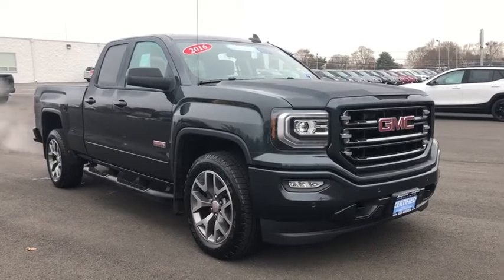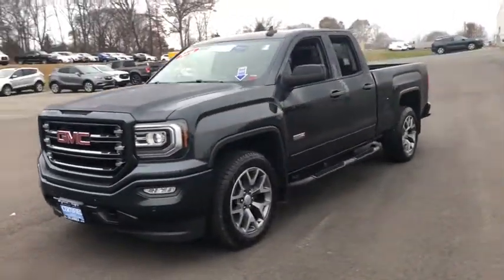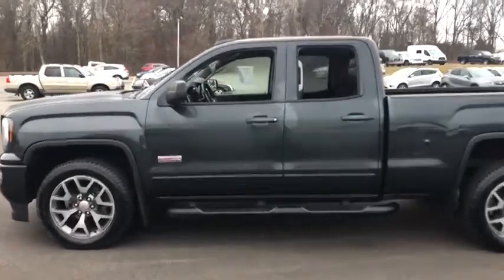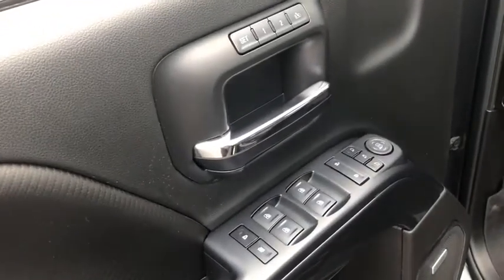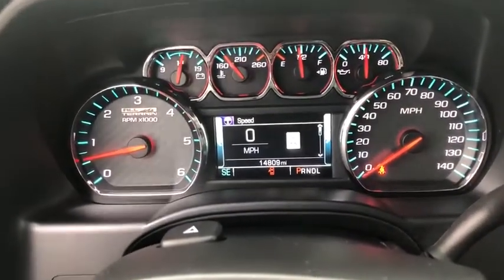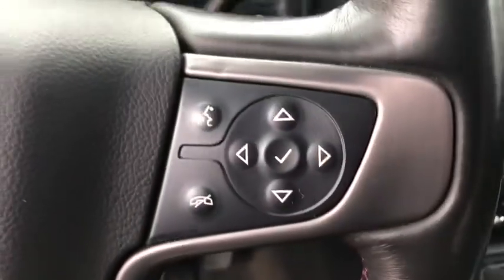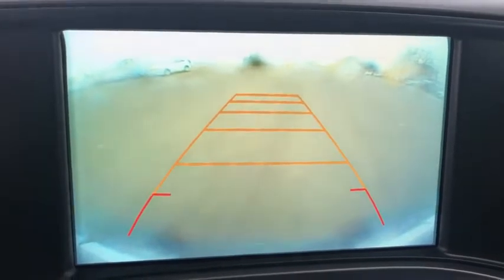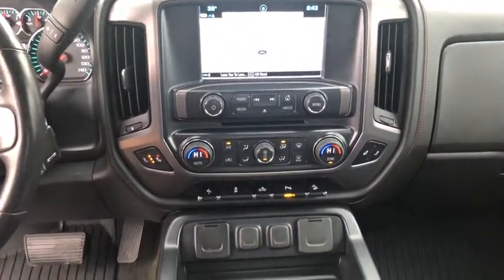2017 GMC Sierra 1500 Beacon, Middletown, Newburgh, Monroe, Marlboro, NY A2961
Dark Slate Metallic Used 2017 GMC Sierra 1500 available n Beacon, New York at Colandrea Buick GMC. Servicing the Middletown, NY Newburgh, NY Monroe, NY Marlboro, NY area.
2017 GMC Sierra 1500 SLT - Stock#: A2961 - VIN#: 1GTV2NEC0HZ154473

GMC Certified, CARFAX 1-Owner, Excellent Condition, LOW MILES - 14,754! SLT trim. EPA 20 MPG Hwy/15 MPG City! Heated Leather Seats, Navigation, Alloy Wheels, Trailer Hitch, CD Player, Onboard Communications System, 4x4, Back-Up Camera.KEY FEATURES INCLUDE4x4, Back-Up Camera, CD Player, Onboard Communications System, Trailer Hitch.OPTION PACKAGESALL TERRAIN SLT PREMIUM PACKAGE includes (NZH) 20 x 9 bright machined aluminum wheel with painted accents, (T4L) high-performance LED headlamps, (UD5) Front and Rear Park Assist, (RVS) 4 black round assist steps, LPO, (UVD) heated steering wheel and (A48) sliding rear window. ALL TERRAIN PACKAGE includes (CGN) spray-on bed liner, (UHN) 18 x 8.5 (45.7 cm x 21.6 cm) bright machined aluminum wheels, (AN3) front bucket seats and (UQA) Bose premium audio system, (DP6) Black painted mirror caps, (D75) body color door handles, (B86) body color side molding, Black belt molding, (Z71) Off-Road Suspension Package with monotube Rancho shocks, (NZZ) underbody shield, (UD7) Rear Park Assist, (RIA) floor liners, LPO deletes the standard (B58) carpeted floor mats, (VB5) front body-color bumper, (VT5) rear body-color bumper with corner steps, unique grille with body color surround and chrome accents, bright sill plates and All-Terrain cluster. All Terrain side emblem replaces Z71 fender emblem and Sierra door emblem. SEATS, FRONT FULL-FEATURE LEATHER-APPOINTED BUCKET with (KA1) heated seat cushions and seat backs. Includes 10-way power driver and front passenger seat adjusters Originally bought here, Originally bought here Edmunds.com's review says A versatile bedWHY BUY FROM USWe are Family owned and operated. We have been in business for 42 years. Our location is convenient. We have a large New and Pre Owned inventory. Our staff can speak Spanish. Most importantly, we provide top notch customer service!Horsepower calculations based on trim engine configuration. Fuel economy calculations based on original manufacturer data for trim engine configuration. Please confirm the accuracy of the included equipment by calling us prior to purchase.
JET BLACK/SPICE RED ALL-TERRAIN  LEATHER-APPOINTED FRONT SEAT TRIM,SUSPENSION PACKAGE  OFF-ROAD  includes Z71 chrome side front fender emblems  monotube Rancho brand shocks and (K47) air cleaner  (JHD) Hill Descent Control  (NZZ) underbody shield,AIR CLEANER  HIGH-CAPACITY,AUDIO SYSTEM  8 DIAGONAL COLOR TOUCH SCREEN NAVIGATION WITH INTELLILINK  AM/FM/SIRIUSXM  HD RADIO  with USB ports  auxiliary jack  Bluetooth streaming audio for music and most phones  Pandora Internet radio and voice-activated technology for radio and phone,REAR AXLE  3.42 RATIO,TRANSMISSION  6-SPEED AUTOMATIC  ELECTRONICALLY CONTROLLED  with overdrive and tow/haul mode. Includes Cruise Grade Braking and Powertrain Grade Braking (STD),UNDERBODY SHIELD  TRANSFER CASE PROTECTION,HILL DESCENT CONTROL,ALL TERRAIN SLT PREMIUM PACKAGE  includes (NZH) 20 x 9 bright machined aluminum wheel with painted accents  (T4L) high-performance LED headlamps  (UD5) Front and Rear Park Assist  (RVS) 4 black round assist steps  LPO  (UVD) heated steering wheel and (A48) sliding rear window.,BOSE SOUND WITH 6 SPEAKER SYSTEM  (7 speaker system including subwoofer when ordered with bucket seats) includes (NKC) noise control system.),TRAILER BRAKE CONTROLLER  INTEGRATED,LICENSE PLATE KIT  FRONT,HEADLAMPS  HIGH-PERFORMANCE LED HEADLAMPS  with GMC signature LED lighting,CUSTOMER DIALOGUE NETWORK,LPO  BLACK TUBULAR ASSIST STEPS  4 ROUND,MIRROR CAPS  BODY-COLOR,WIRELESS CHARGING,WHEELS  20 X 9 (50.8 CM X 22.9 CM) BRIGHT MACHINED ALUMINUM  with Dark Argent painted accents,DOOR HANDLES  BODY-COLOR,TIRES  P275/55R20 ALL-TERRAIN  BLACKWALL,ALL TERRAIN PACKAGE  includes (CGN) spray-on bed liner  (UHN) 18 x 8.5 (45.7 cm x 21.6 cm) bright machined aluminum wheels  (AN3) front bucket seats and (UQA) Bose premium audio system  (DP6) Black painted mirror caps  (D75) body color door handles  (B86) body color side molding  Black belt molding  (Z71) Off-Road Suspension Package with monotube Rancho shocks  (NZZ) underbody shield  (UD7) Rear Park Assist  (RIA) floor liners  LPO deletes the standard (B58) carpeted floor mats  (VB5) front body-color bumper  (VT5) rear body-color bumper with corner steps  unique grille with body color surround and chrome accents  bright sill plates and All-Terrain cluster. All Terrain side emblem replaces Z71 fender emblem and Sierra door em